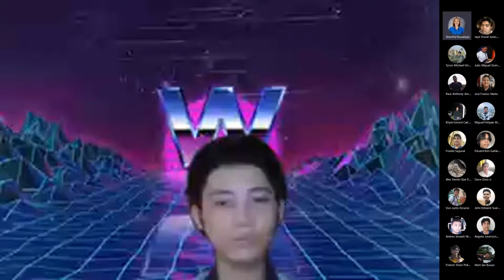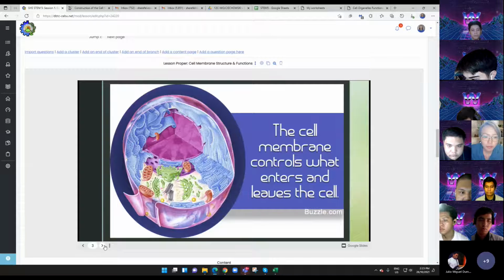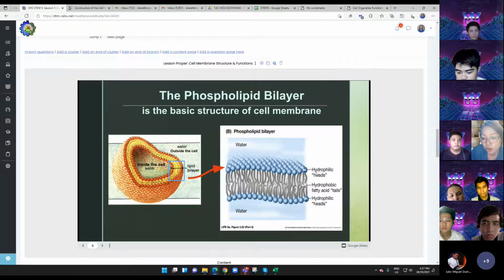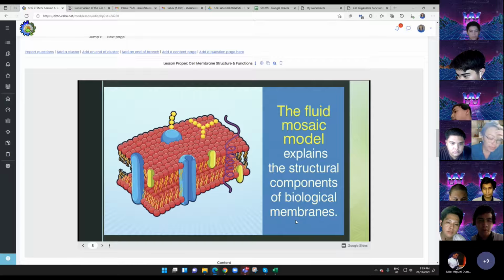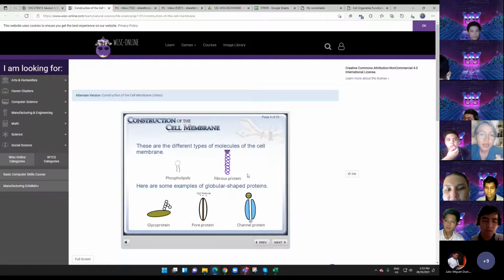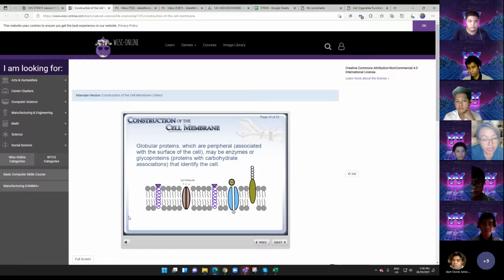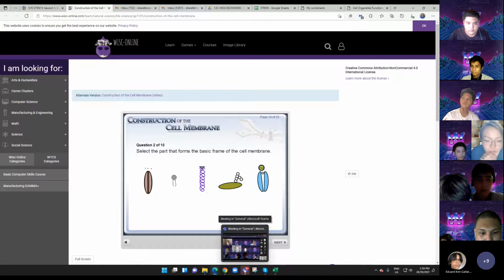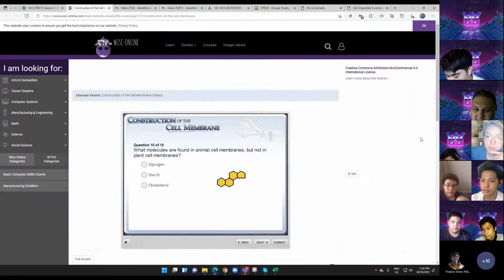Cell Membrane Structure and It's Function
This video is a synchronous discussion about the cell membrane molecular structure, why is it called Fluid Mosaic and its functions